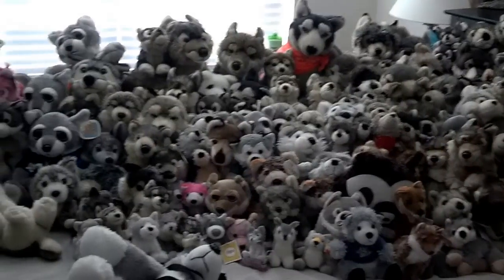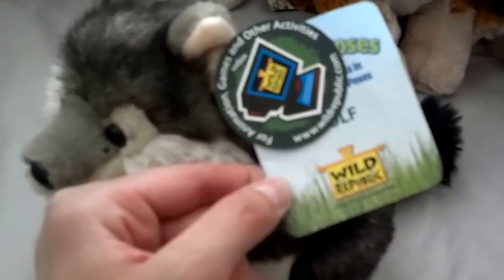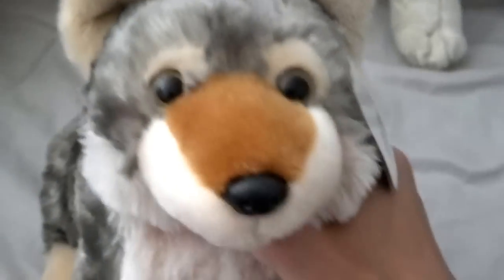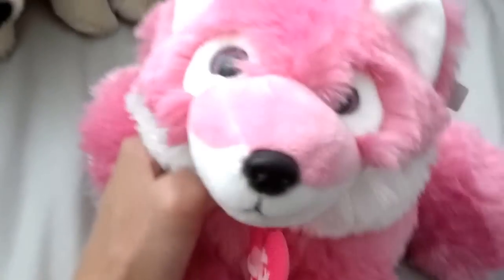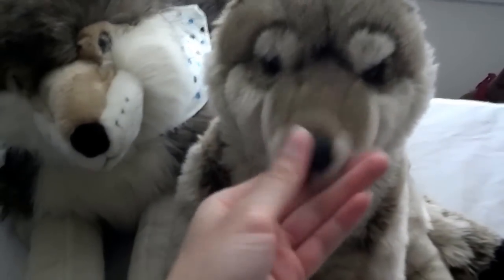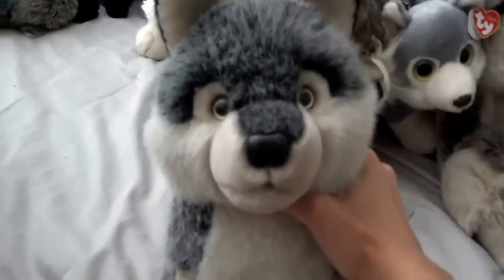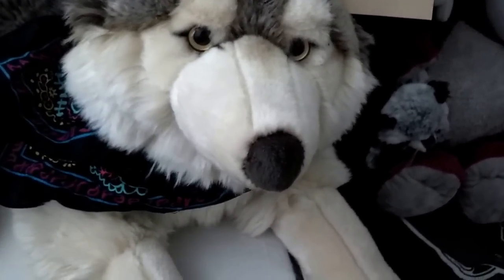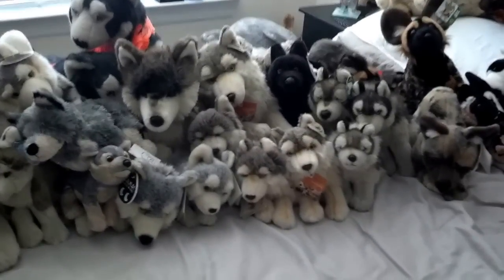Full wolf plush collection updated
Sorry if this was a long video! I forgot to show only one wolf plush made by conservation collection